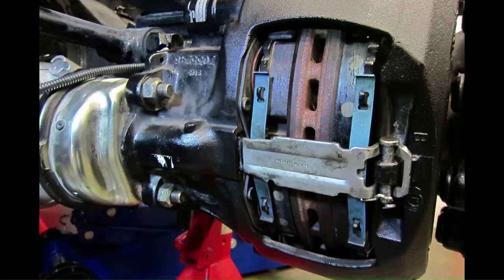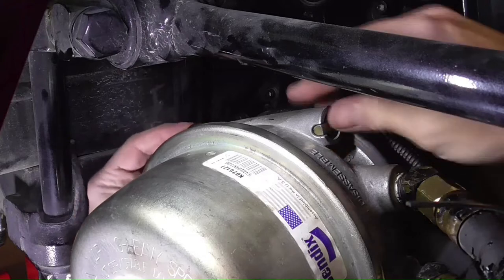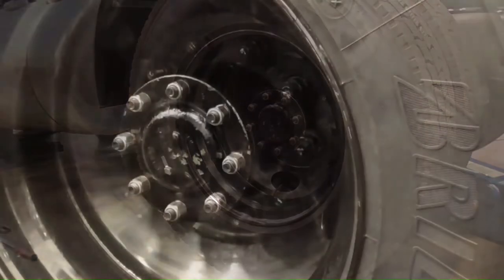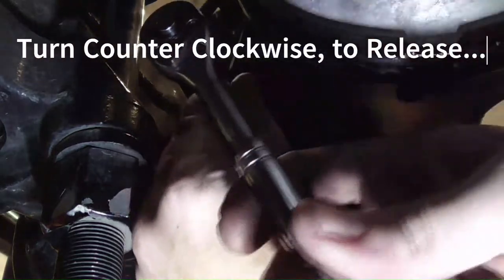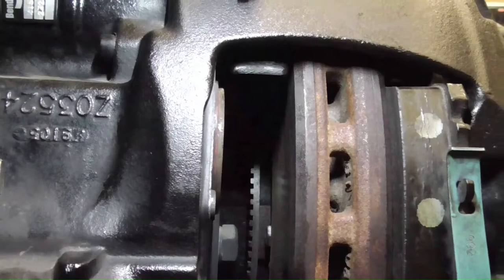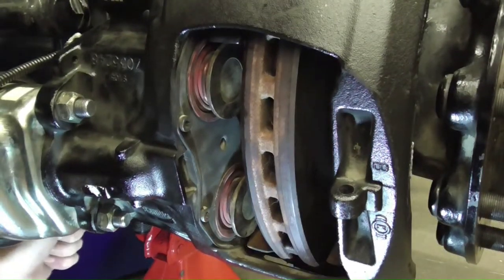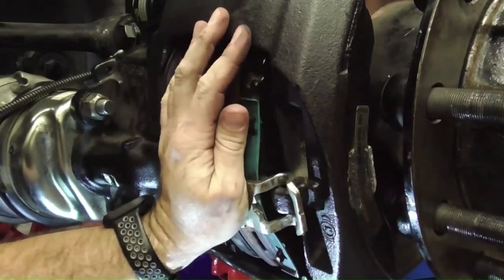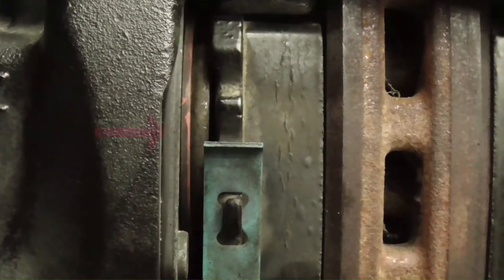Air Disc Brakes - Bendix -Pad Replacement and Adjustment.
Basic Rundown of Removing Brake pads, and Adjusting the Caliper on a Bendix ADB22x Brake system.

If you'd like to learn more and are interested in working on these trucks as a career, please visit Peterbilt.tech for more information.